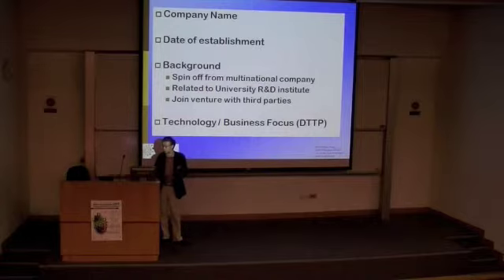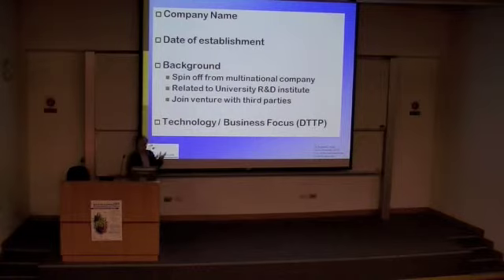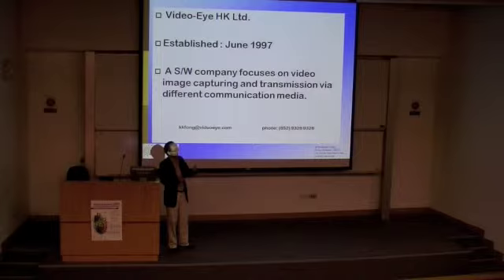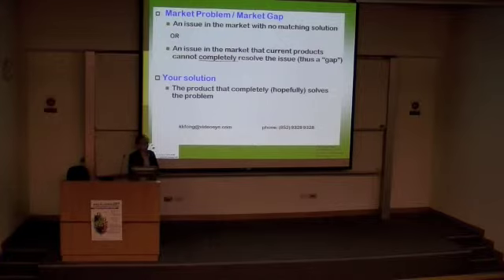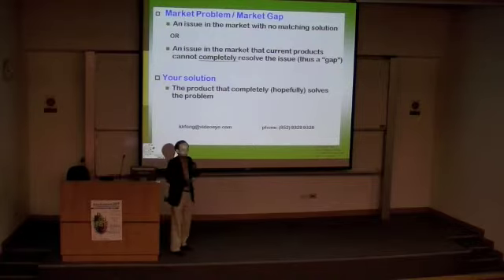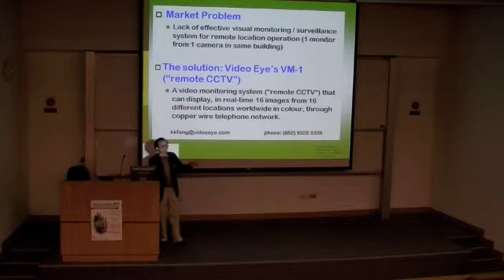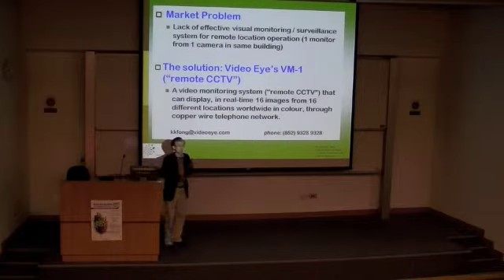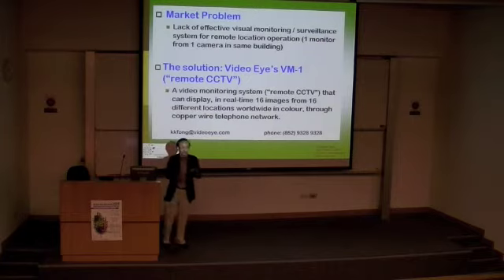HKSEC Training Workshop 3 Oral Presentation Part 1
HKSEC Training Workshop - Oral Presentation Skill Part 1